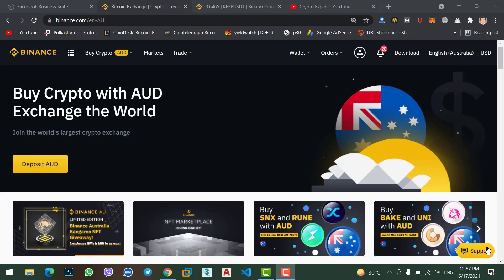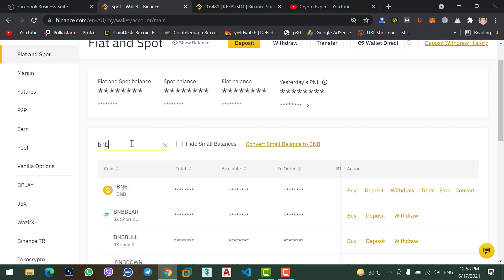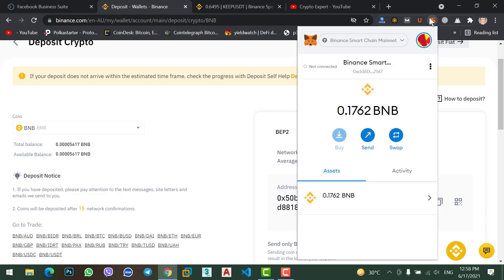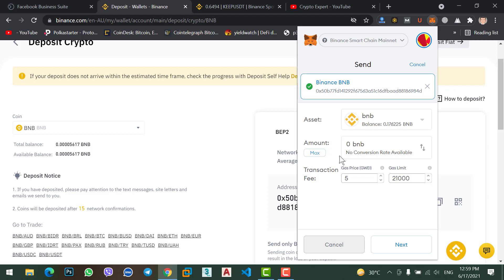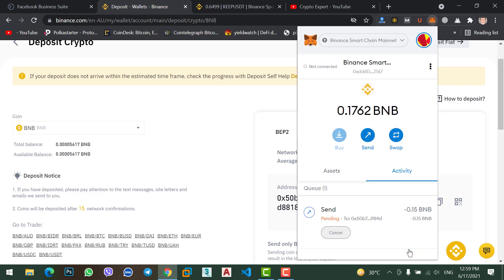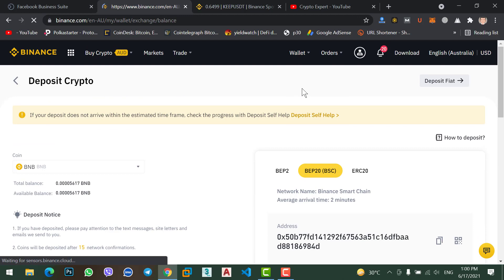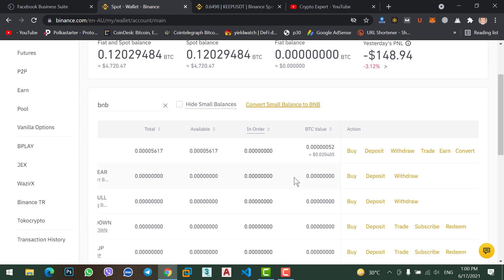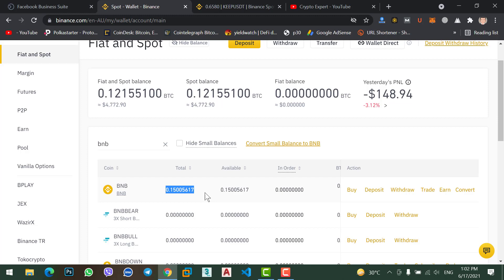How to Send BNB from Metamask to Binance Account | Easy Method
Hello guys, in this video, I am going to show you how to send BNB from Metamask to the Binance account. The method is easy and you need to follow a few steps.